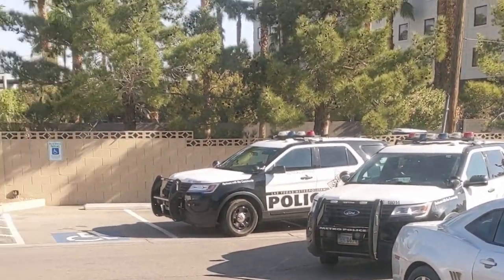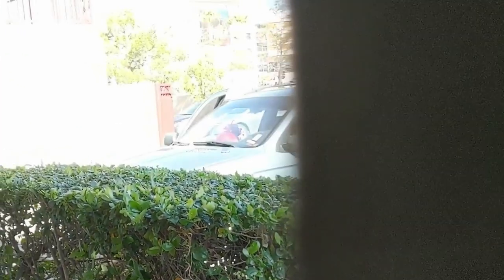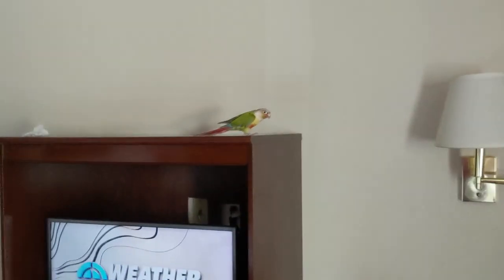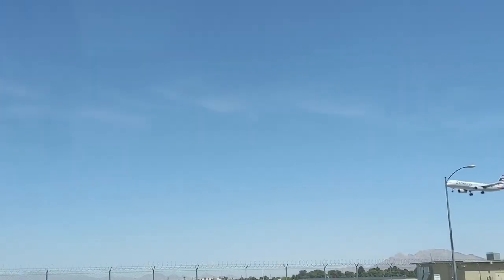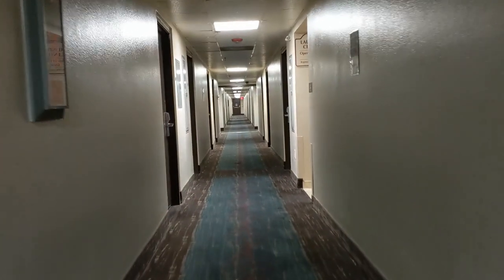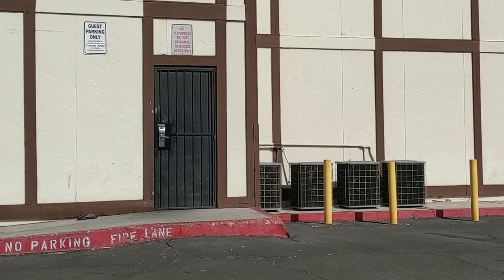Pet friendly Vegas Hotels! Or... the worst dive hotels in Las Vegas? 💩☠️ bird friendly allow motels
Red Roof was $100 per night. La Quinta: $160. Longhorn: $200 🤦😞
If you can, DON'T travel to or through Vegas with a pet, especially a bird!!! 🦜Only dogs are allowed at most "pet friendly" rooms. 🐕And the types of places that allow them are more expensive and disgusting. 🤮🚓

These companies are NOT BIRD FRIENDLY: 🚫👎 Sam's town, MGM Grand, Downtown Grand, El Cortez, Golden Nugget, Golden Gate, Westgate, all Caesar's properties, Planet Hollywood, Virgin, Wynn, Encore. No response from other MGM properties, Silver sevens, Thunderbird Boutique, and Station properties. I contacted each and they don't allow birds.

Background music = "The Golden Present" by Jesse Gallaher.